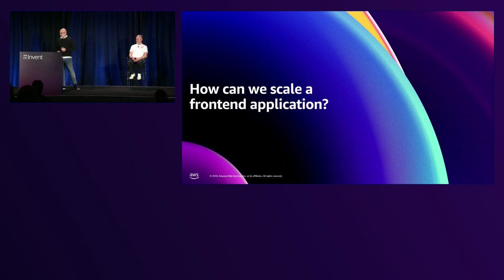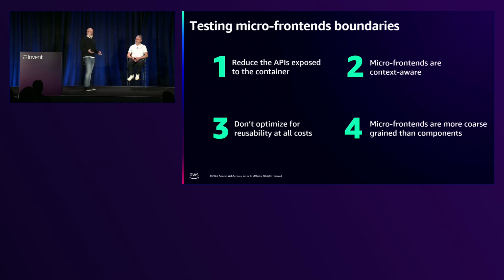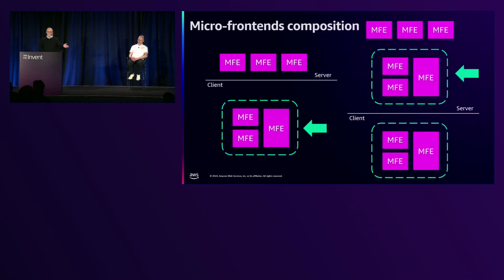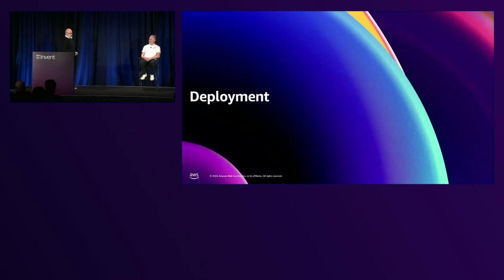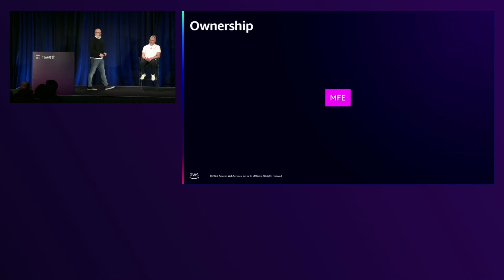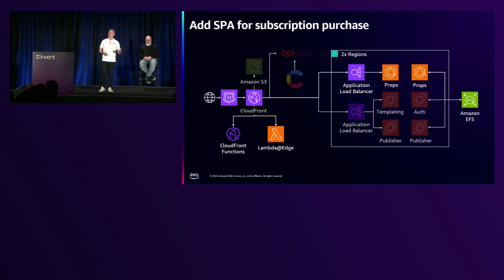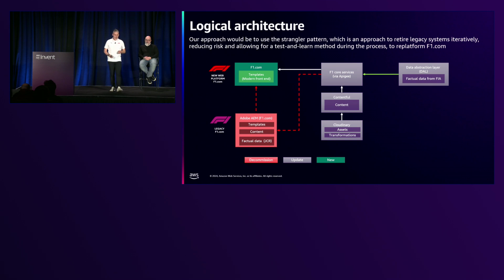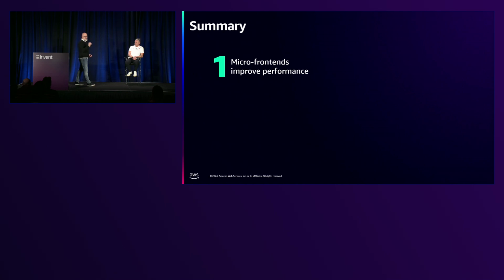AWS re:Invent 2024 - The ideal micro-frontends platform (ARC325)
How can I implement micro-frontends in my company? What recommendations do you have? In this session, get answers to these common questions. Discover the key characteristics necessary for constructing effective frontend distributed systems. Also learn the best practices and tools for developing micro frontends based on real-world examples.